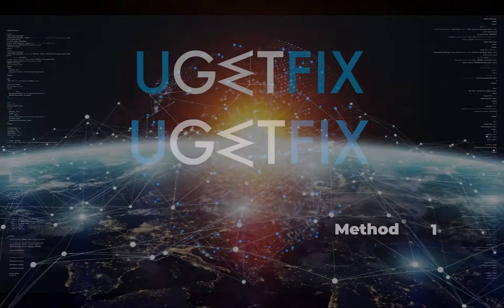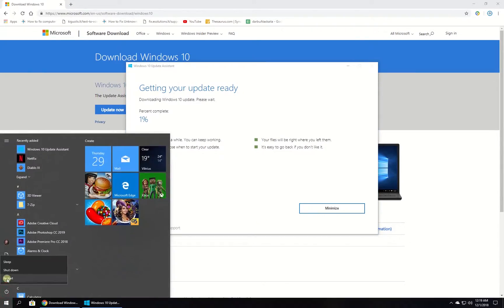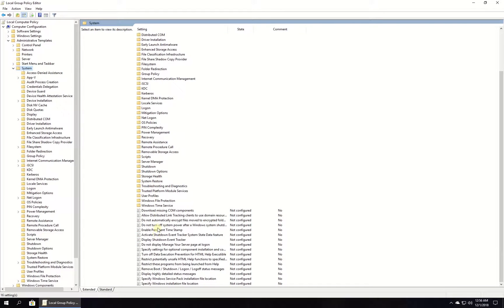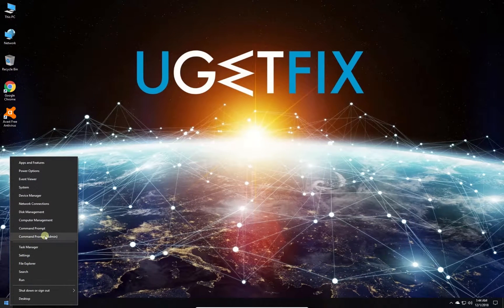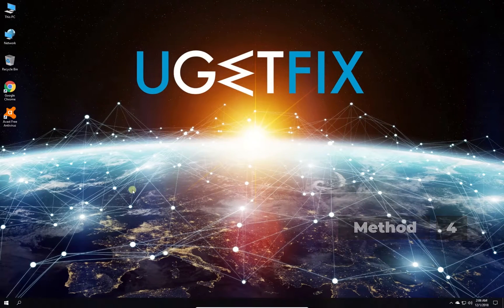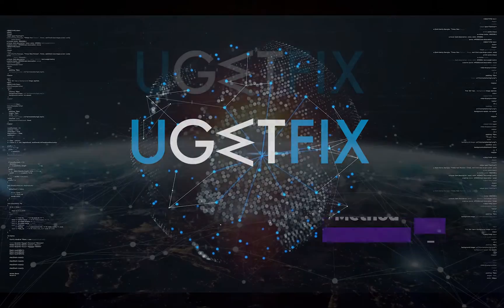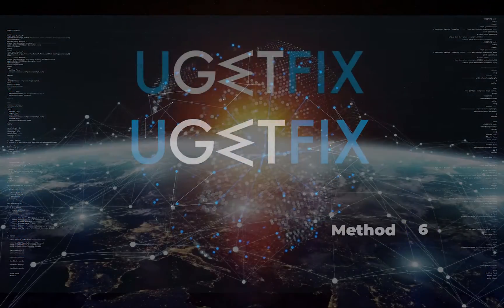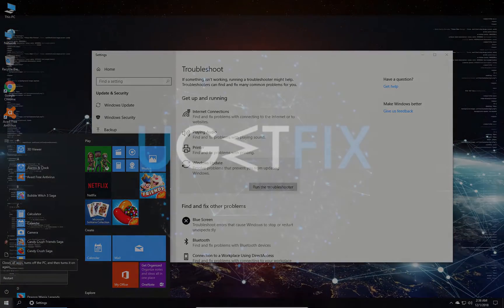How to fix Windows 10 update error 0x80242006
Windows 10 update error 0x80242006 is a Windows update error. Its recurrence increases with any major Windows update. We have prepared a detailed guide for fixing this error and it is located

The reasons for 0x80242006 error might vary but the most common one seems to be Windows Defender incompatibility messing up Windows update process.

Method 1: 00:11
Method 2: 00:33
Method 3: 01:01
Method 4: 01:23
Method 5: 01:45
Method 6: 02:04